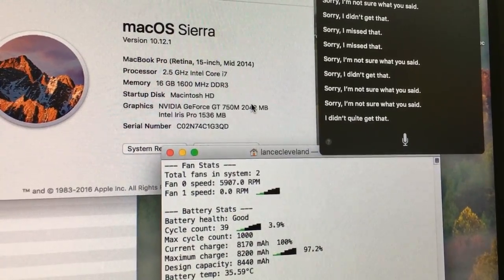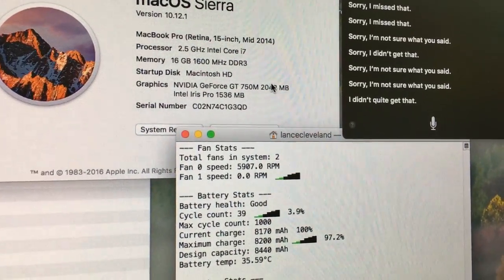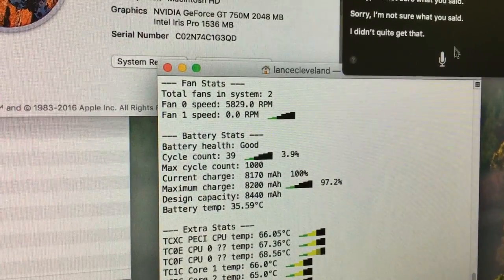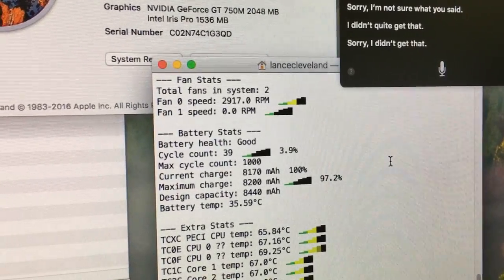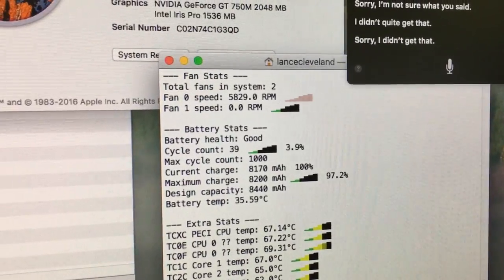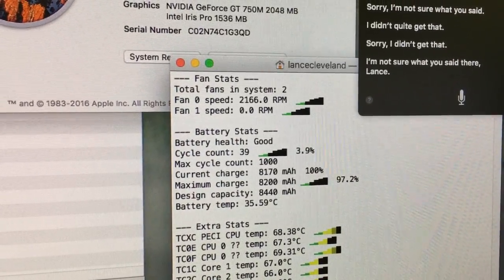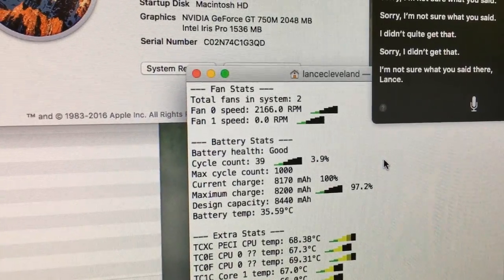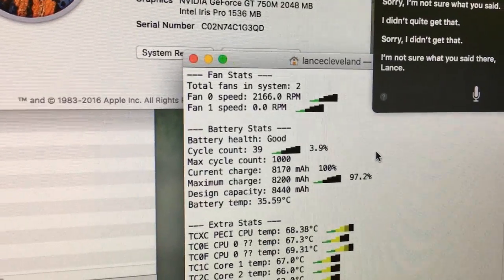OS/X Sierra Fan At Full Throttle With External Monitors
OS/X Sierra introduced a new bug that is driving some users, including myself, crazy.  Fan 0 on the MacBook Pro Retina runs at full throttle (around 6k RPM) ALL THE TIME.   Not only is this annoying but it is certainly causing unnecessary wear-and-tear on the fan ; especially for those of us that are on the laptop 10-hours/day for 5-6 days/week.

The odd thing is that if you activate Siri the fan drops to normal speed (2k RPM or so , depending on temps) but as soon as Siri releases the microphone - BAM - back to 6,000 RPM.

I've had this case open with Apple Support for over a month now and no progress.    Maybe this video will help others on their quest to getting a solution.   Who knows, Apple may even fix the bug.